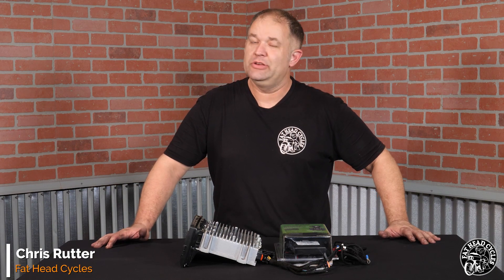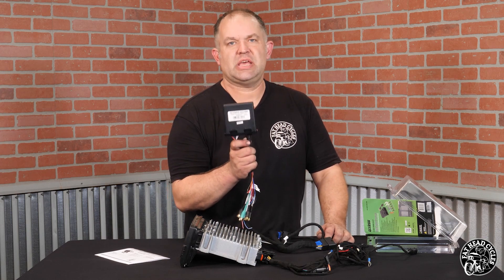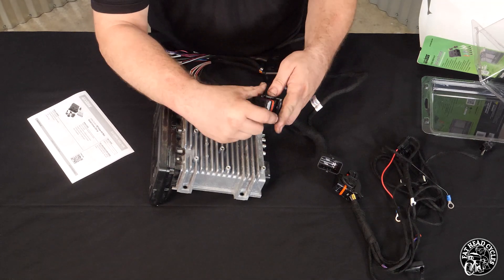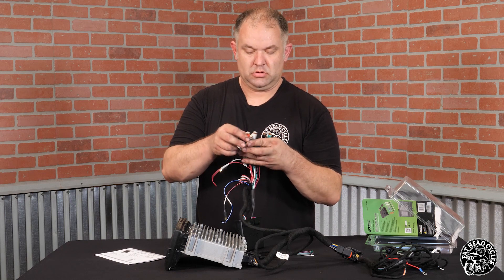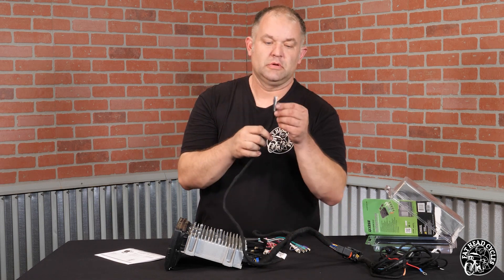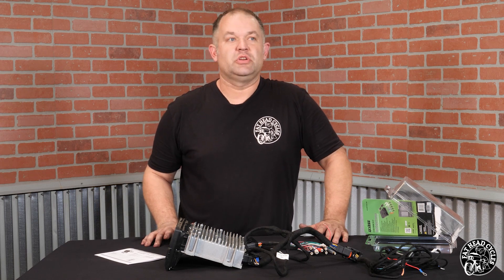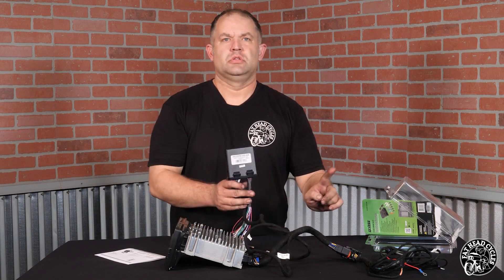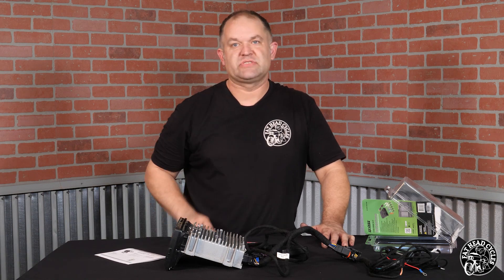Harley Davidson Metra DSPX.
Follow along as we unbox the only true plug and play DSP for your 14 and up Harley Davidson Ultra, Street Glide, and Road Glide.  This unit gives allows you to quickly and easily add an aftermarket amplifier while keeping your factory head unit.  With 31 bands of equalization and fully adjustable crossovers you will have more control of over your sound than you ever imagined.